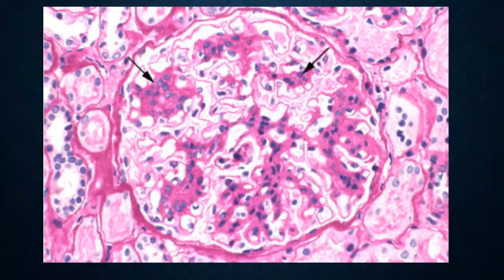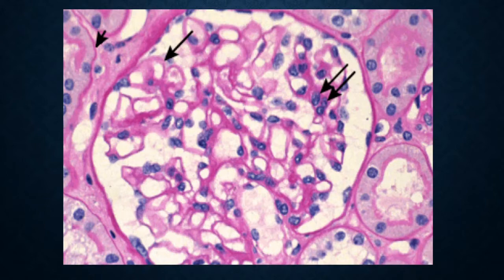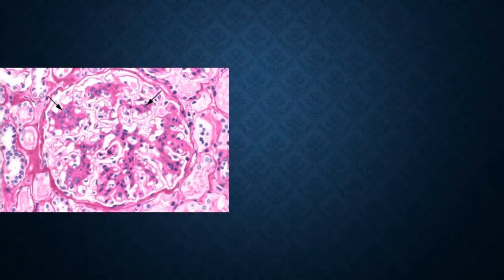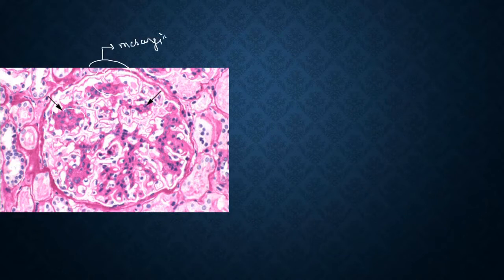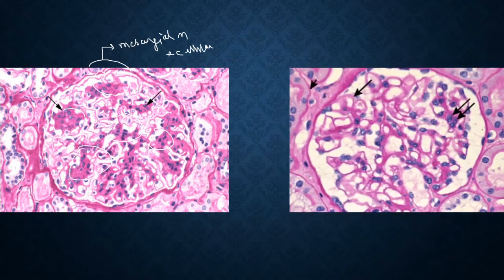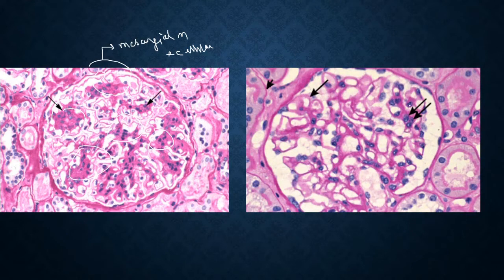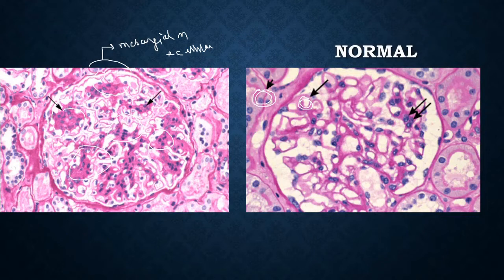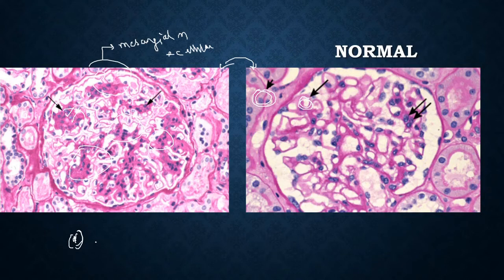RENAL BIOPSY - LIGHT MICROSCOPY GLOMERULAR FINDINGS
NEPHRO TOPICS -